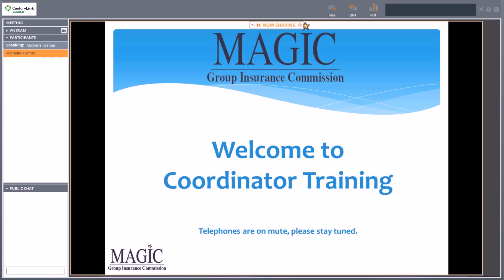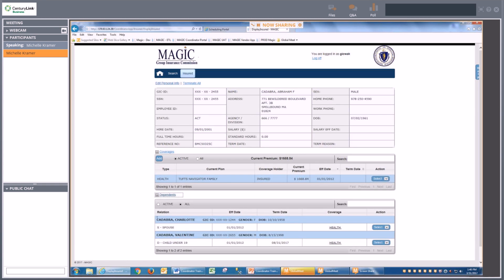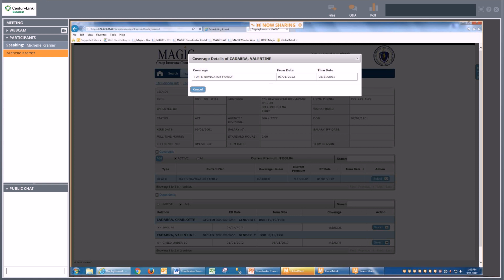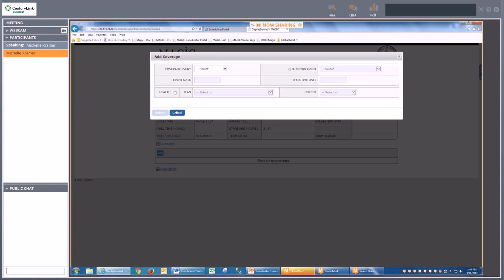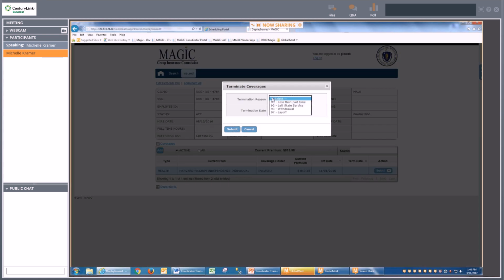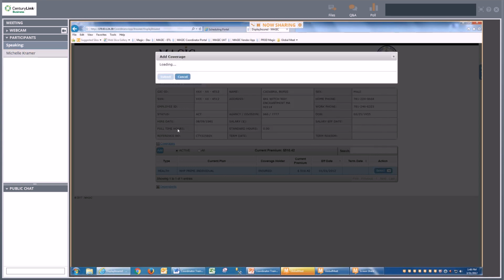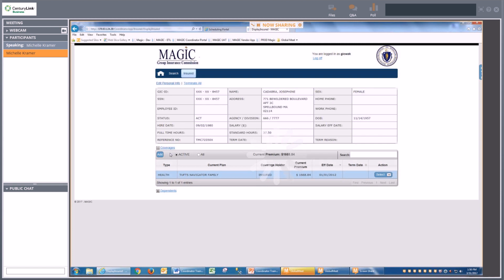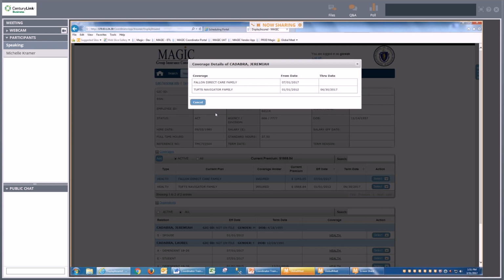New Magic Coverages for Municipalities